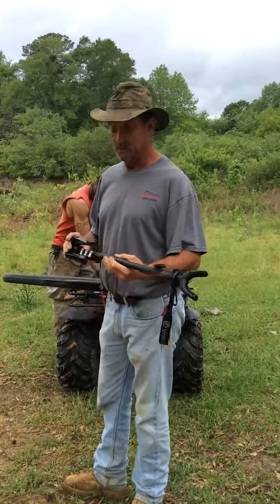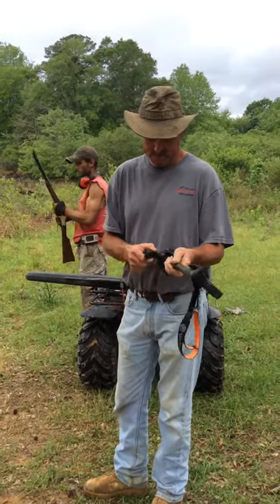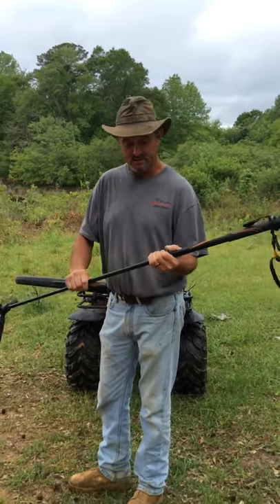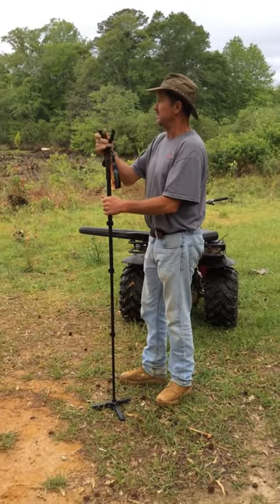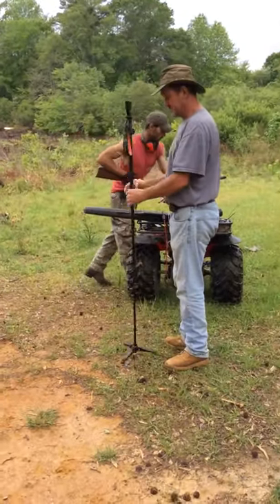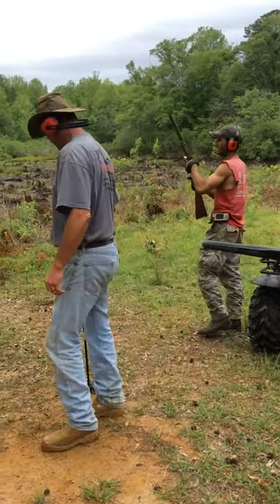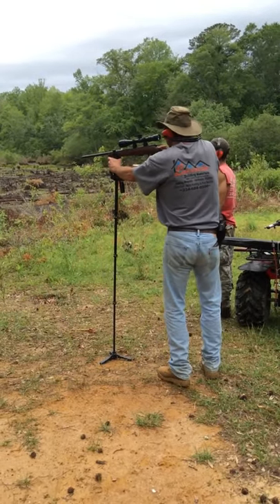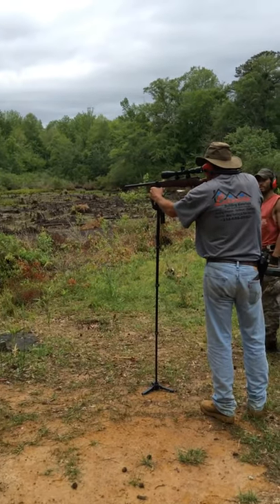Vanguard VEO AM-234TU Shooting Stick Review